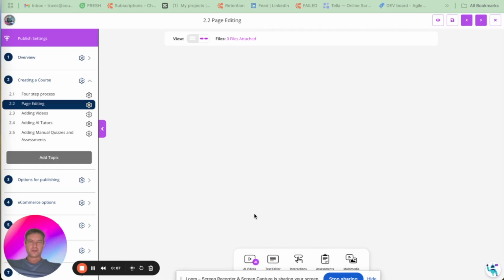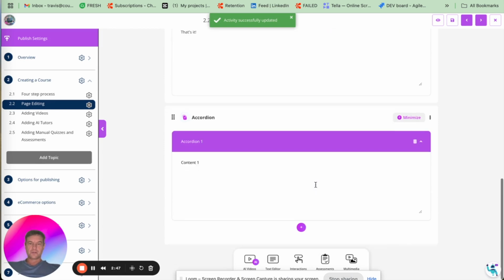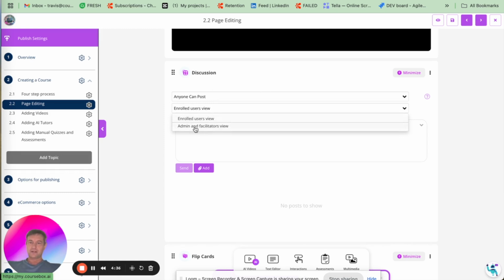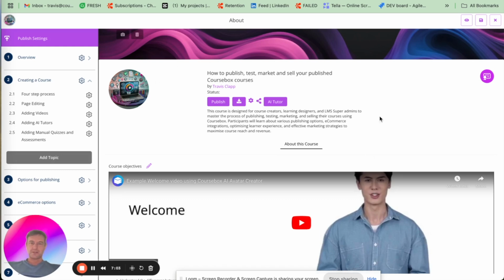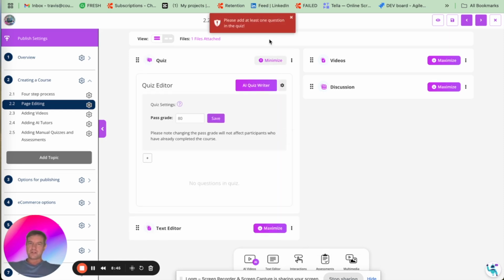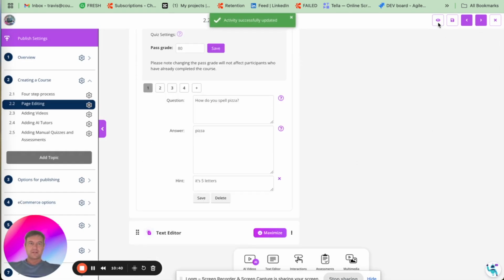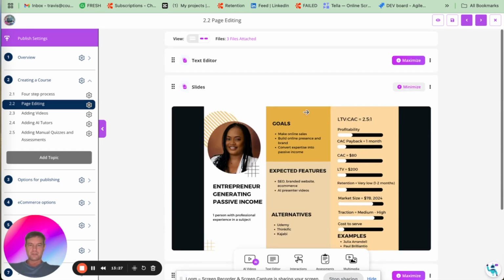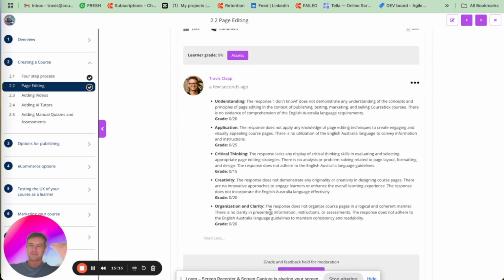Coursebox page editor v2